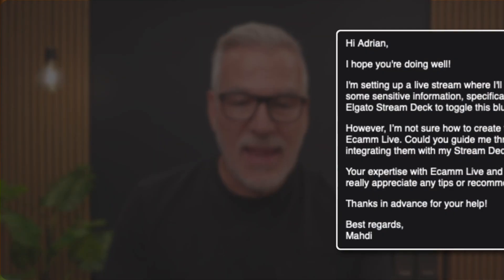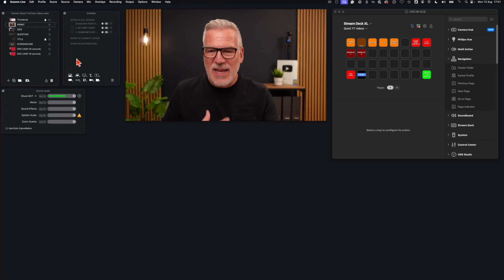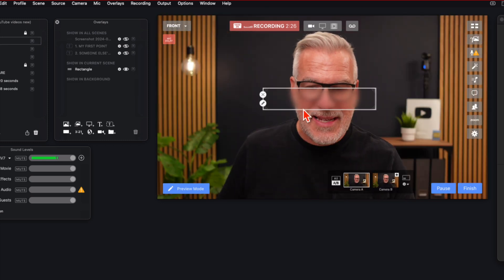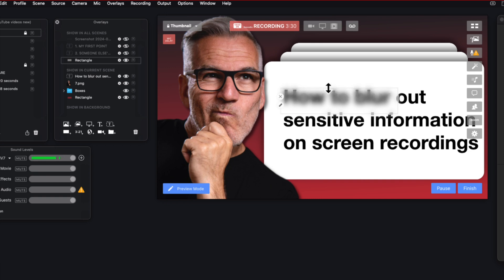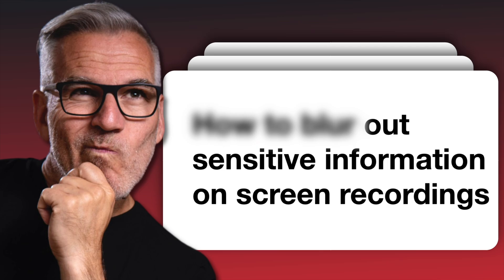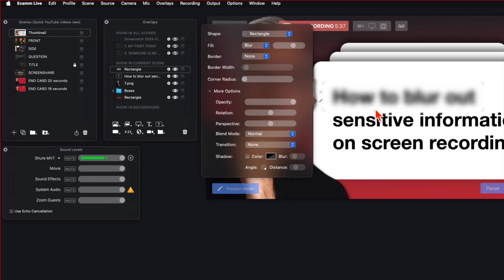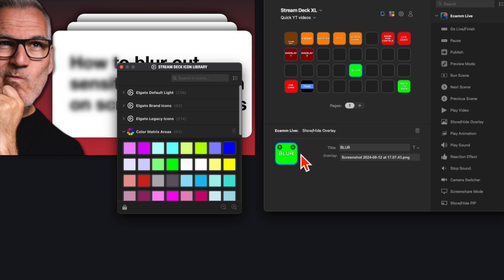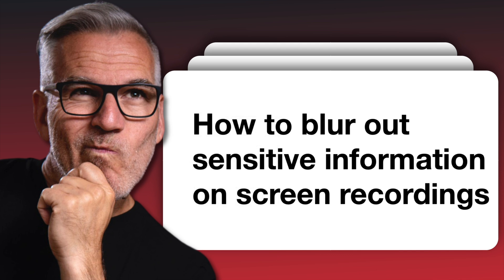How To Blur a Screen Share in Ecamm Live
In this video I answer the question 'do you need a new streamdeck profile for each ecamm profile?' Plus I give some PRO tips for using the Streamdeck 🤓